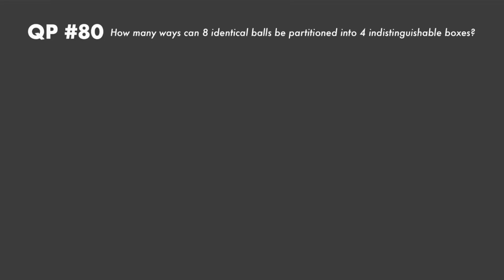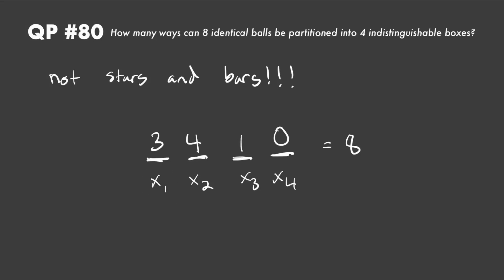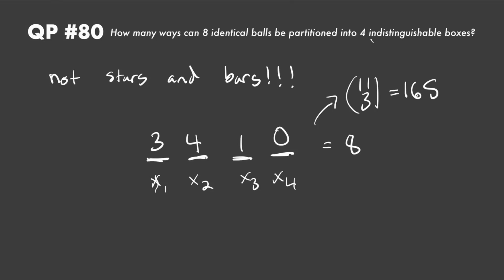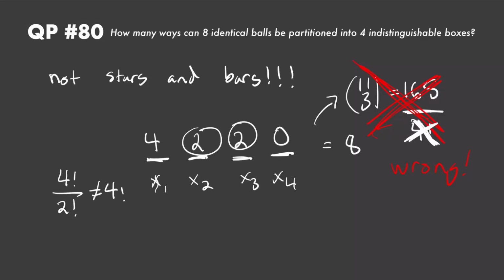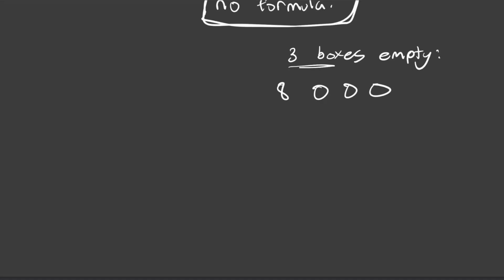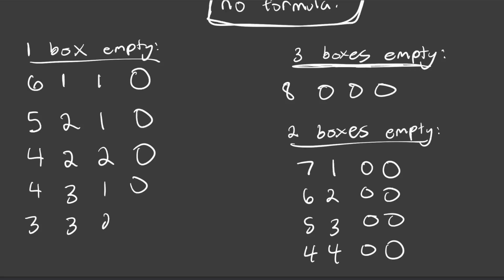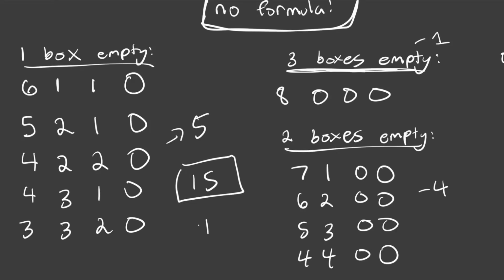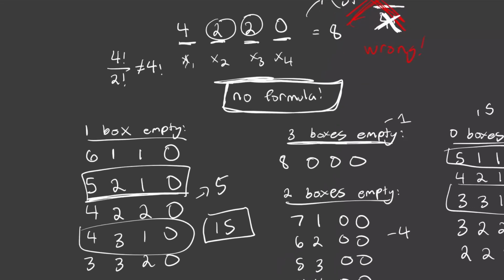Balls and Boxes | QP #80